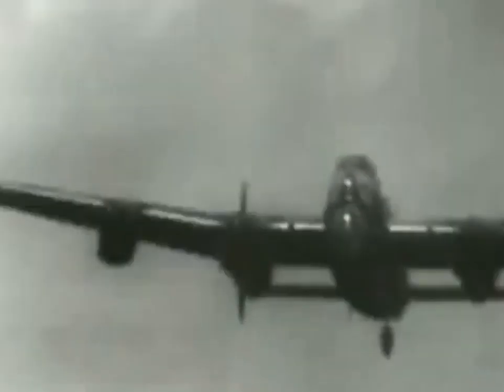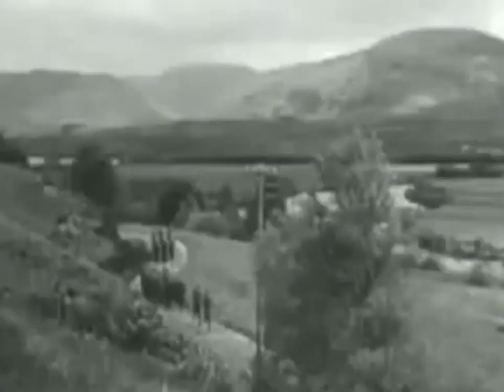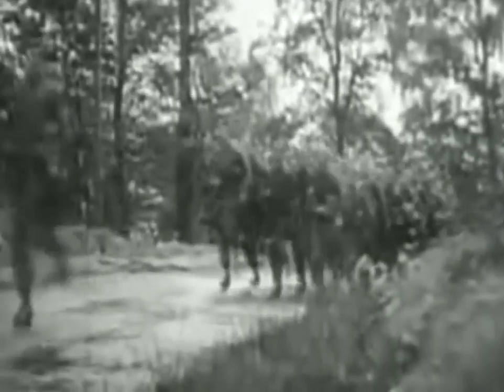The Greatest Raid of All St Nazaire part04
Documentary,2015,

Full Documentary, Documentary,2015,

Full Documentary, WWll,
WWll Documentary,

Full Documentary,